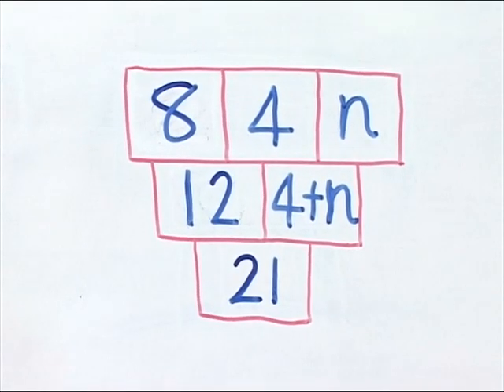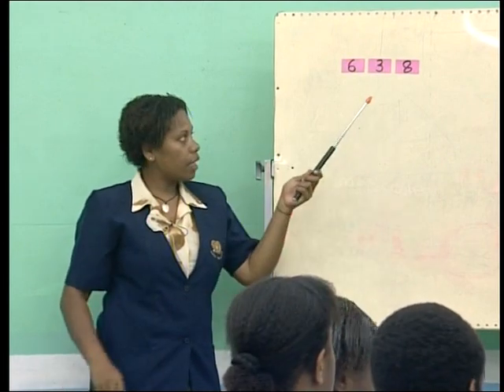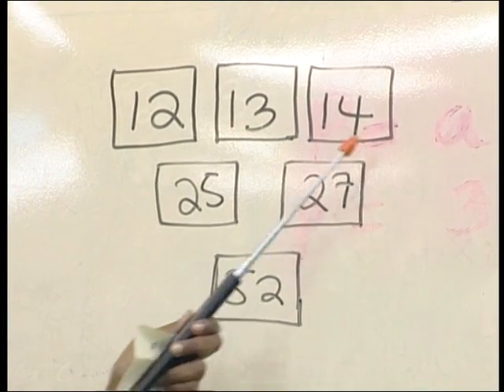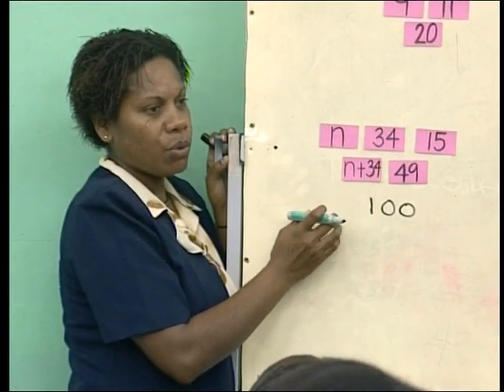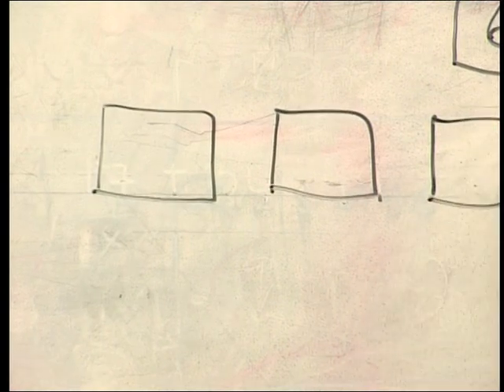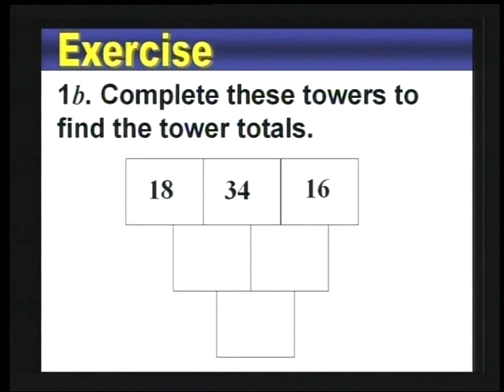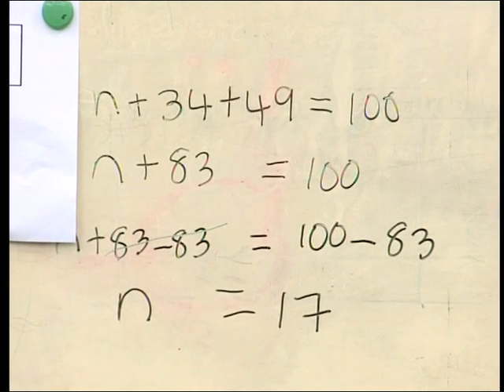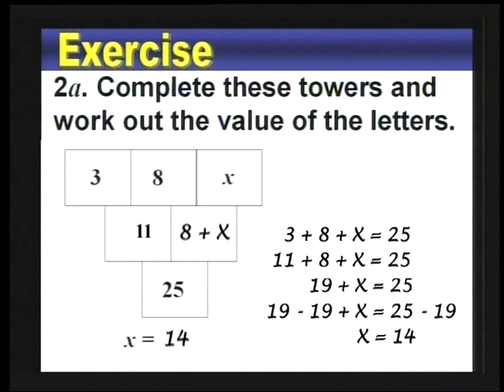Lesson 101 Using algebric expression